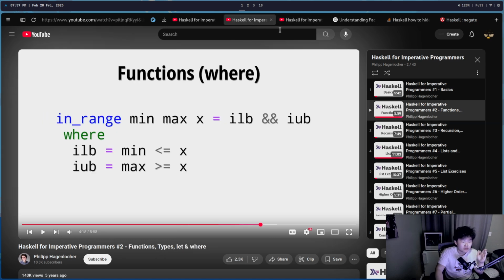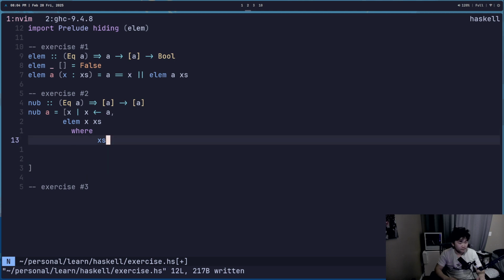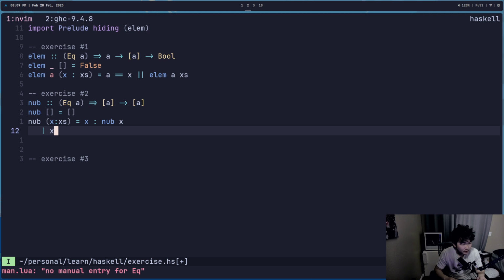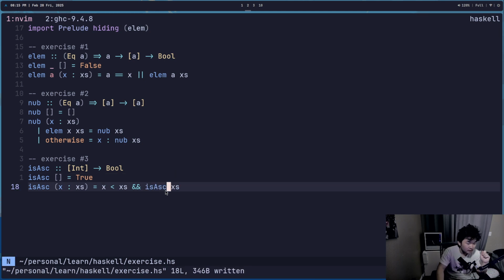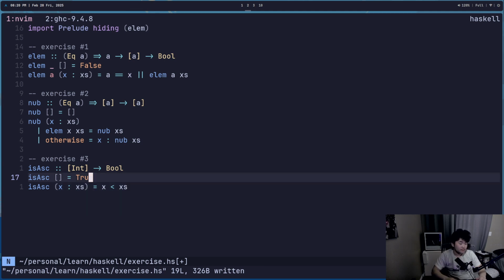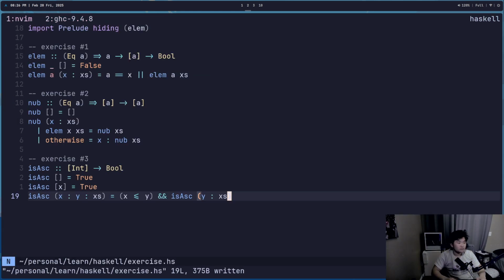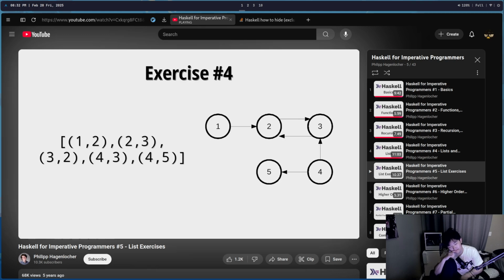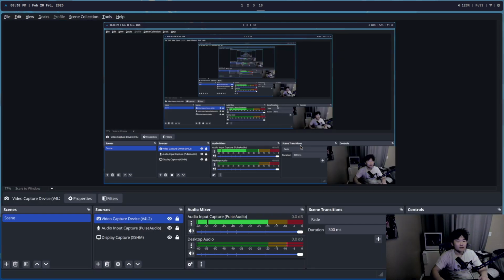programming everyday until I graduate college | day 47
haskell wth